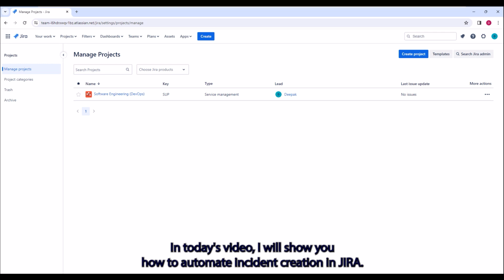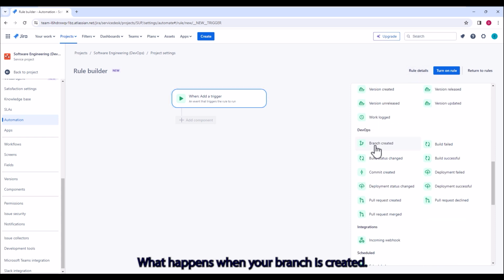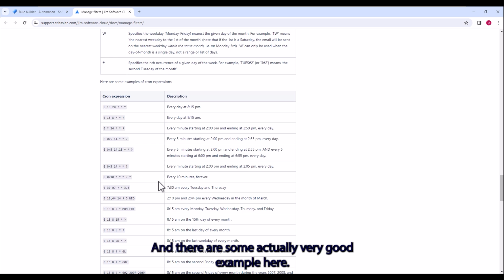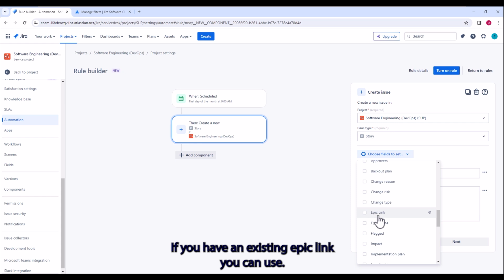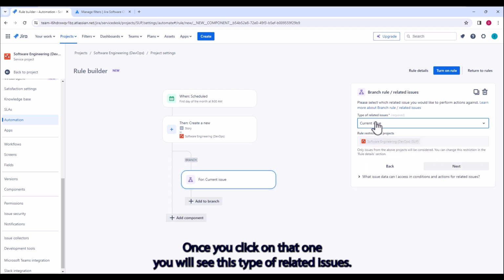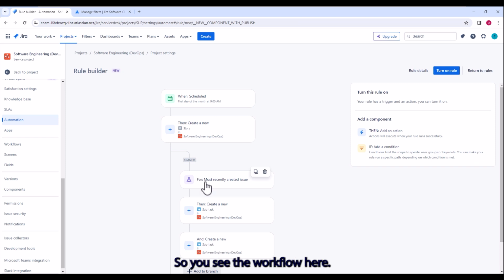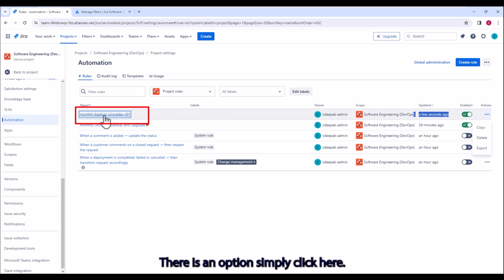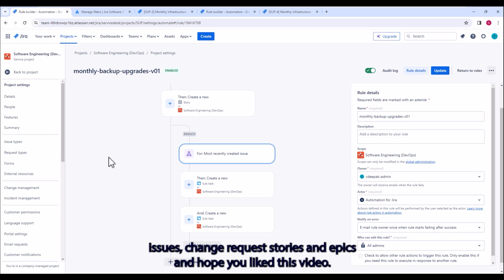Automate creation of incidents, tickets, stories, epics & subtasks in JIRA 🚀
In this tutorial, I’ll demonstrate how to automate the creation of a story and two subtasks on the first day of every month. With this approach, you can easily automate the creation of recurring stories, epics, tickets, and subtasks as needed, streamlining your workflow and saving valuable time."

🚀 Simplify your workflow with automation! In this tutorial, learn step-by-step how to automate the creation of incidents, tickets, stories, epics, and subtasks in JIRA. Say goodbye to manual effort and hello to streamlined productivity! Perfect for DevOps engineers, incident managers, and agile teams looking to save time and focus on what really matters.

Whether you're a Software Engineer, SRE, DevOps professional, Project Manager, or part of a Scrum or Agile team, incident and change management play a critical role in our daily workflows. Yet, many companies still rely on manual methods to create repetitive tickets, stories, epics, and more.

🚀 To address this global challenge, I’ve created a concise tutorial on how to automate the creation of incidents, tickets, stories, epics, and subtasks in JIRA.

💡 Watch now to discover how you can take your JIRA game to the next level with powerful automation tips and tricks. 🙌